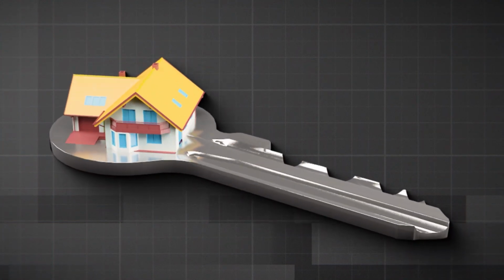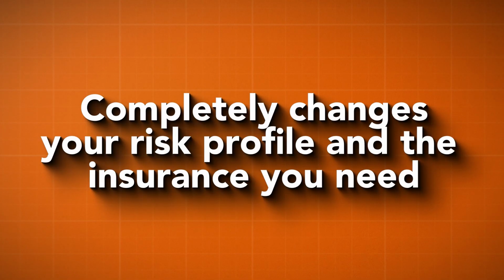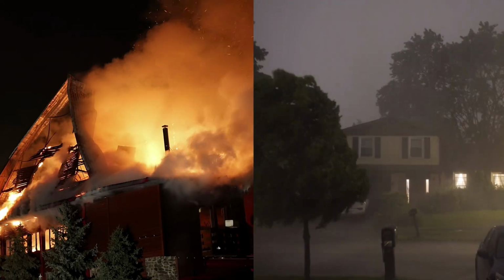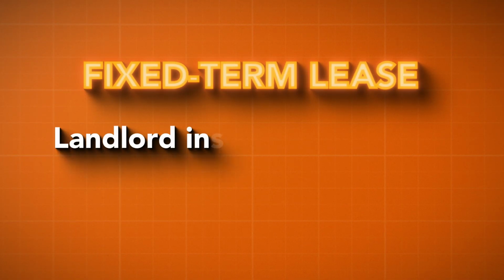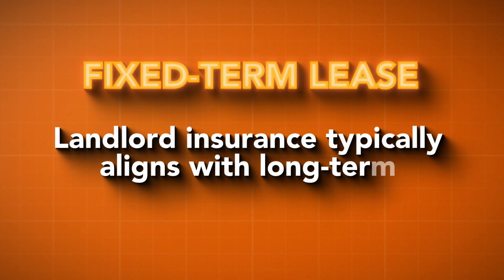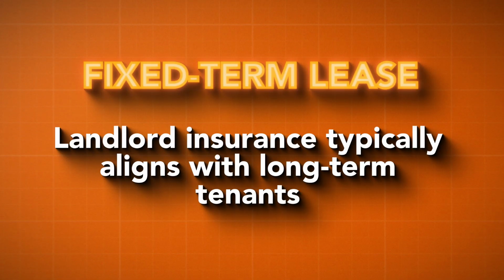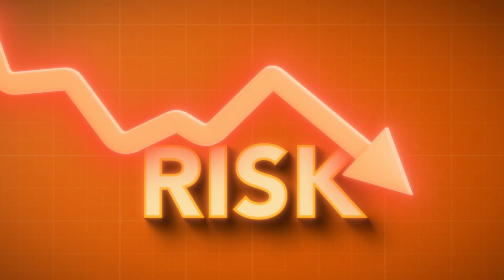The Lease That's Costing Landlords Thousands Without Knowing It!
Choosing between listing an investment property as a fixed-term or short-term rental might sound simple. Landlords might consider factors such as rental income, maintenance costs, and property appeal when they choose. BUT, many landlords overlook some major factors.

Fixed-term leases and short-term leases have very different risk profiles, which impacts the insurance and policy cover you need, to make sure you're protecting your investment.

In this video, we break down the difference between a fixed-term lease and a short-term lease, and explain the different factors that need to be considered when choosing between them.

Don't wait until damage occurs to check your policy! Regularly check it, and update it to make sure risks that need to be covered, are. This makes the claims process simple and easy.

For more property insurance insights and tips, check out the other videos on our channel.👉

CHAPTERS
00:00 - Intro
00:24 - Fixed-term lease
01:18 - Short-term lease
02:04 - Mistakes to avoid
03:24 - Insurance cover
03:52 - Pros and cons
04:43 - Outro

Duo Insurance makes landlord insurance simple, transparent, and built for Australian property investors. We give property owners across Australia insurance they can trust for cover that’s simple, comprehensive, and backed by real support. We value our excellence in performance, commitment to clients, transparency, and collaboration.

Our services extend across all of Australia, protecting property investors with confidence.

Duo Insurance cover options include:
🏠Residential Insurance;
🏠Building & Landlord Insurance;
🏠Landlord Insurance;
🏠Short-Term Rental Insurance;
🏠Commercial Property Insurance;
🏠NDIS Property Insurance, and
🏠Residential Strata Insurance.

If you're a property investor looking for reliable and cost-effective insurance coverage to protect your real estate investments,